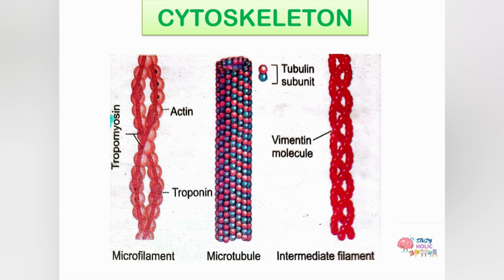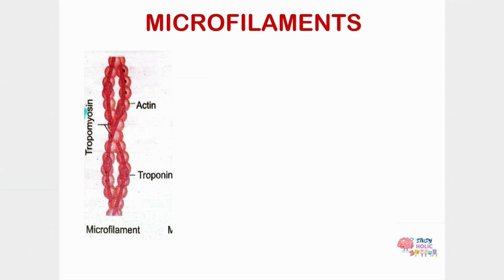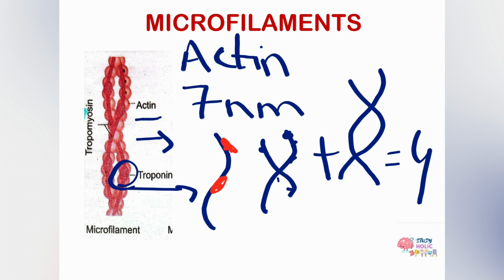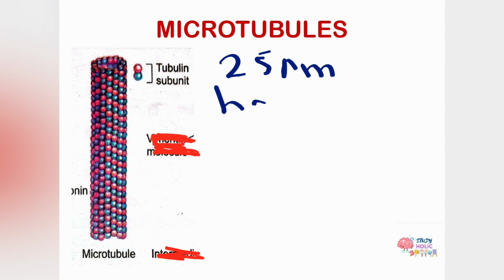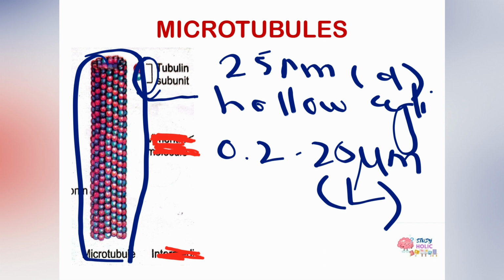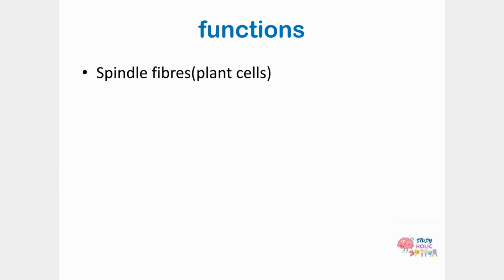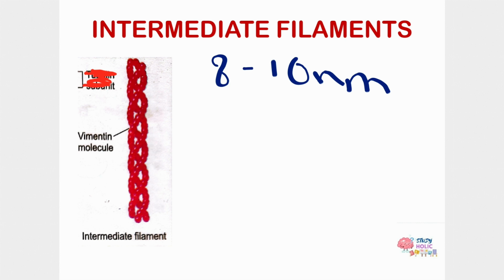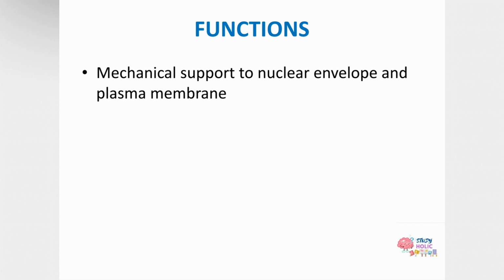cytoskelton(Cell organelles) biology lecture